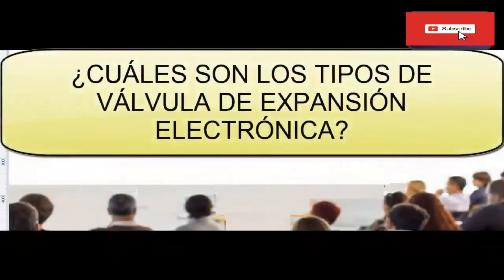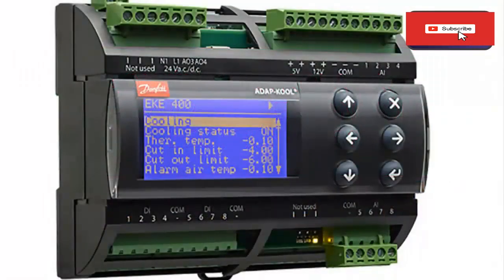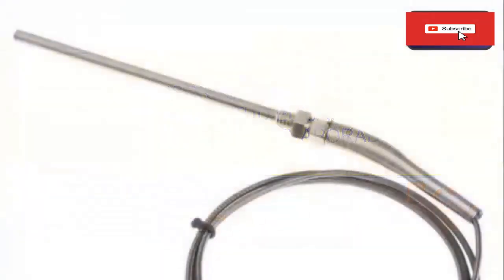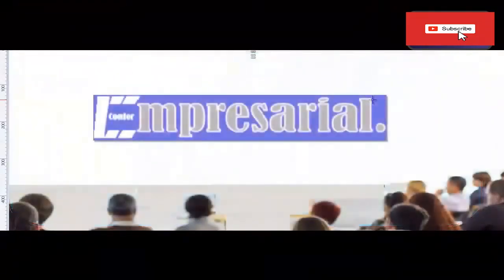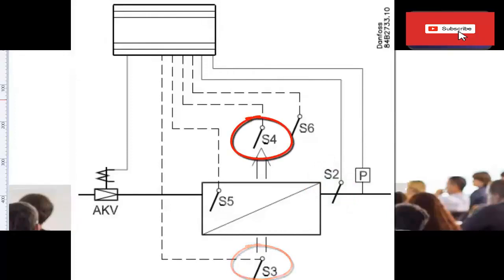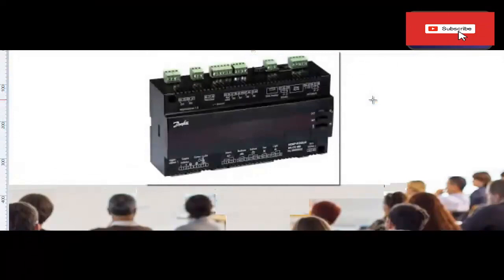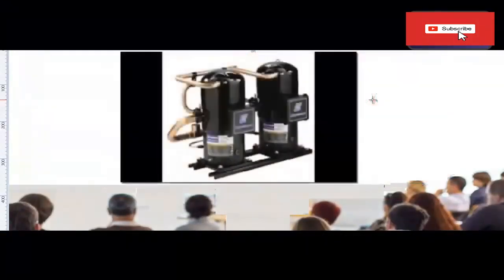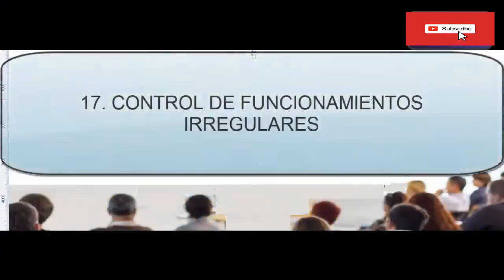How to work electronic expansion valve